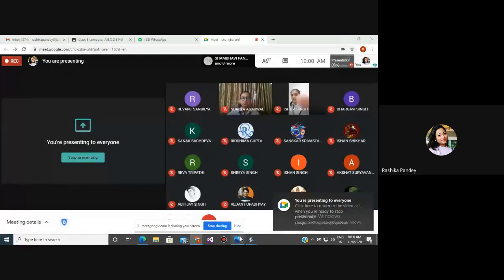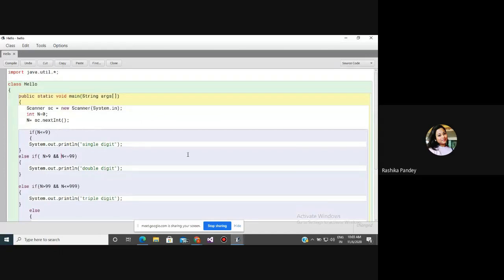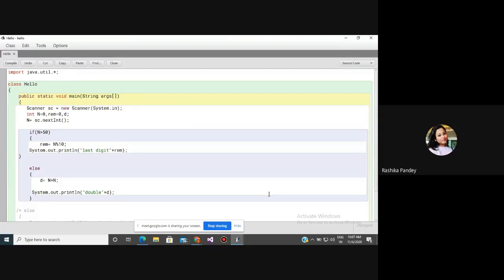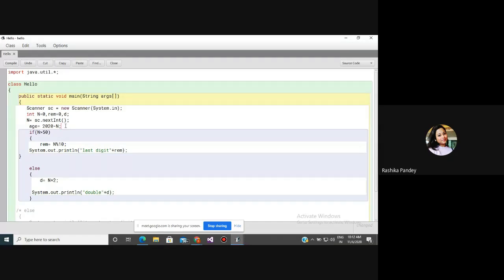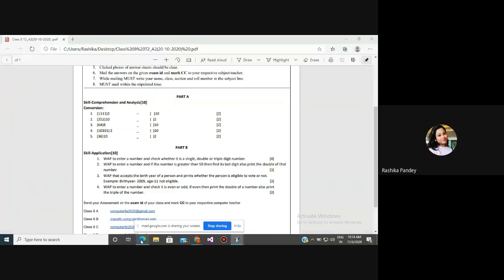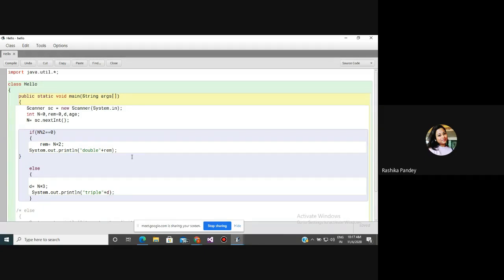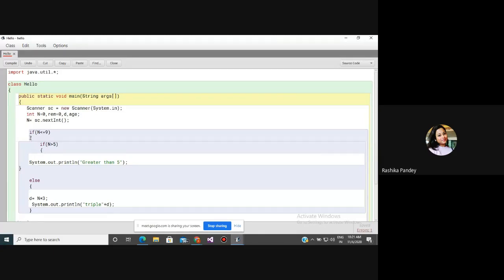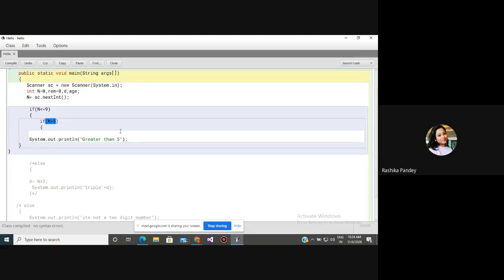class 8 date 6-11-2020